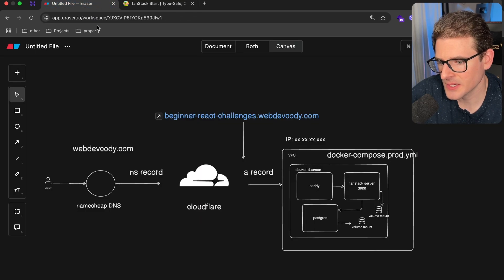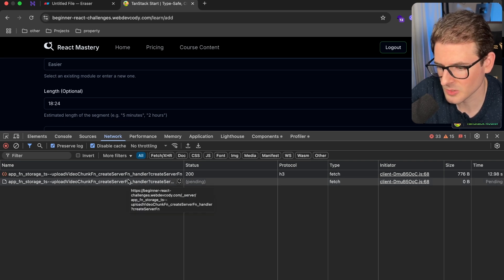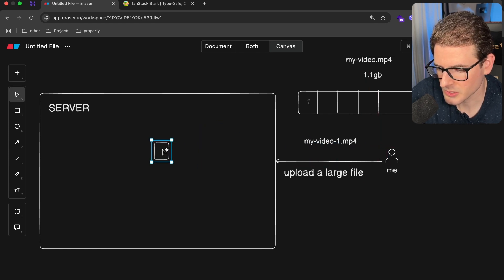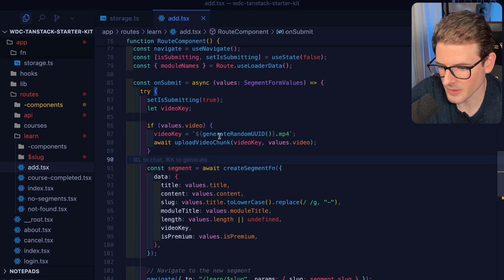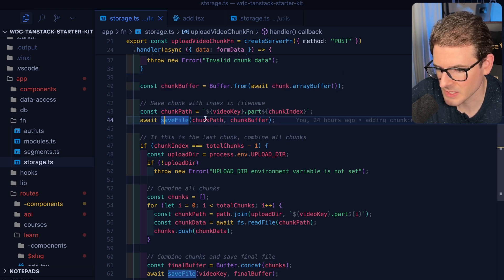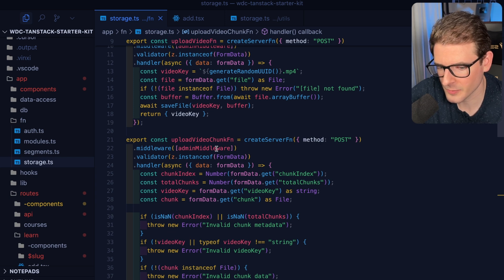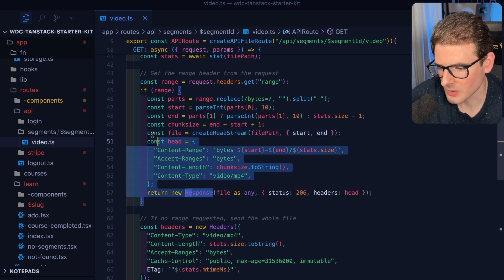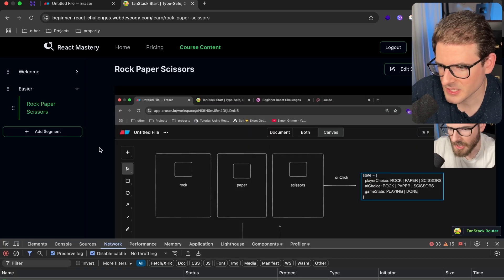Cloudflare made file uploads much harder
My Courses